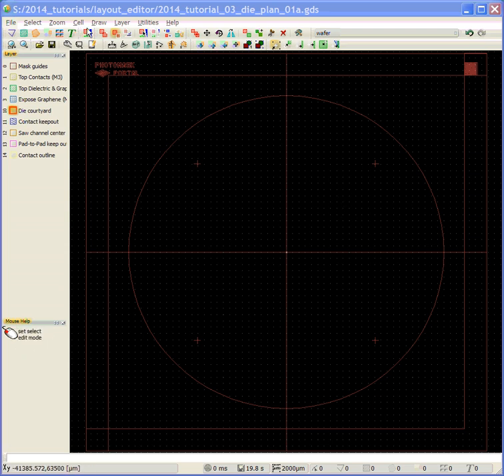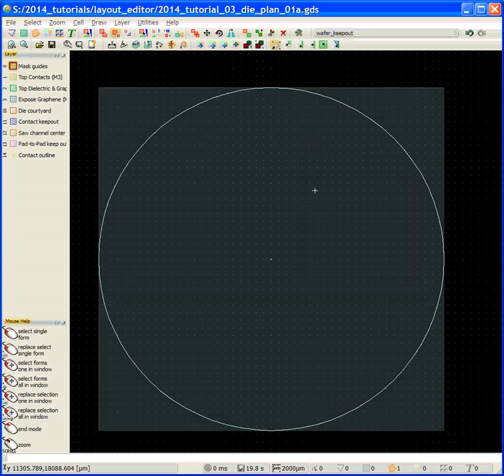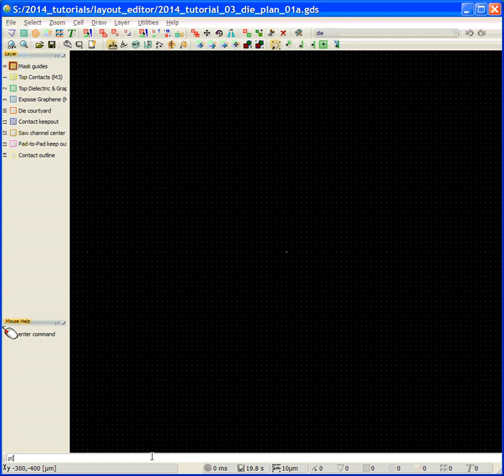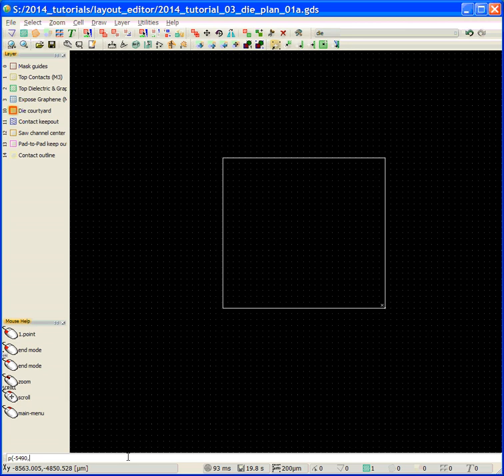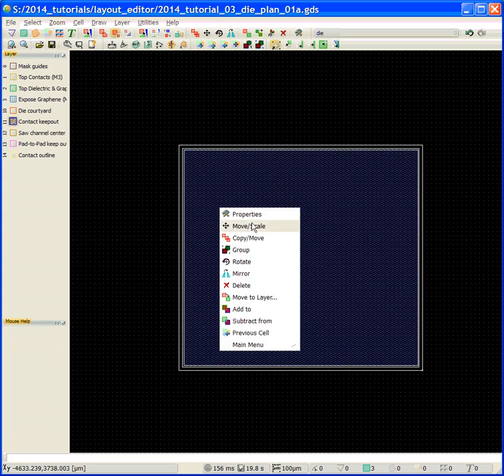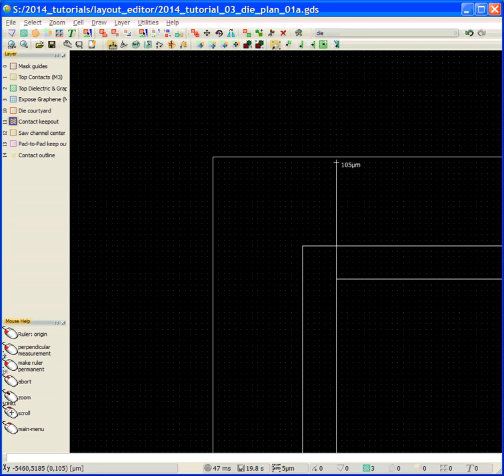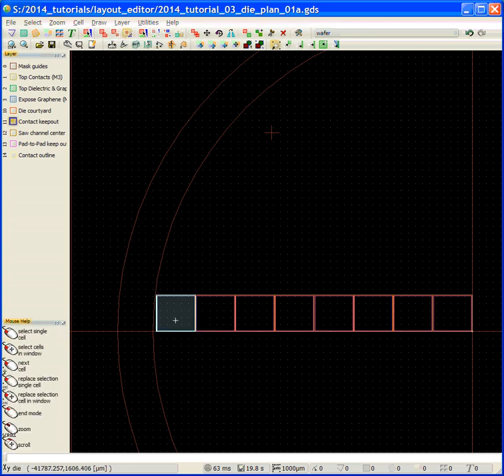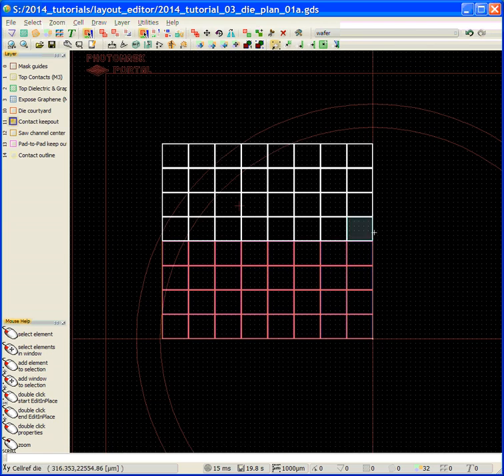Layout Editor Tutorial 03: Die Plan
Layout Editor tutorial part 3 shows how to construct a die plan on a 100 mm wafer. This is part of a series of tutorials that shows how to construct graphene FETs and test structures on a purchased graphene wafer.